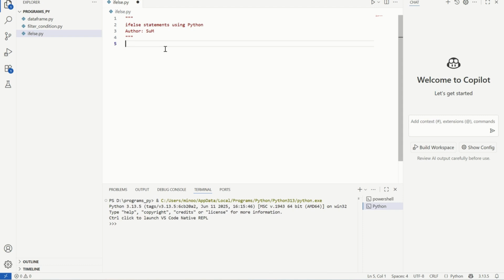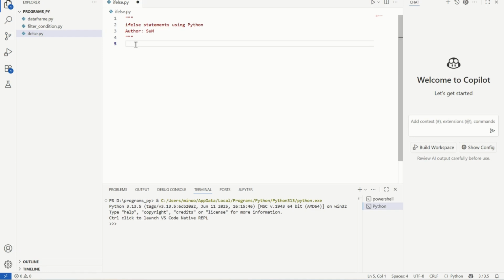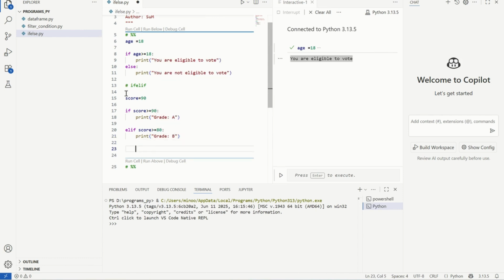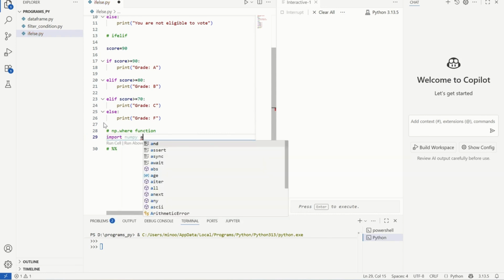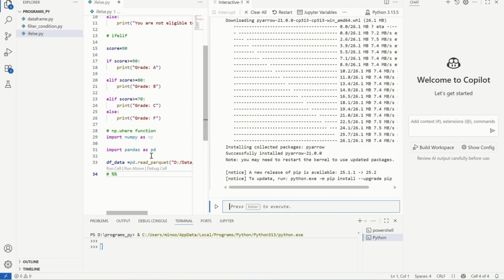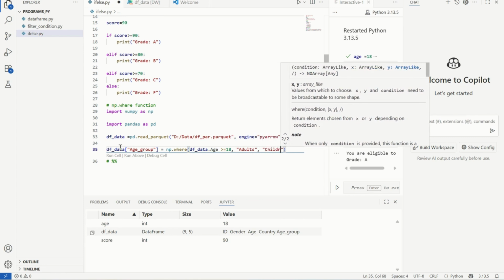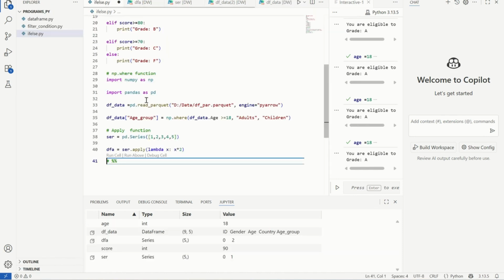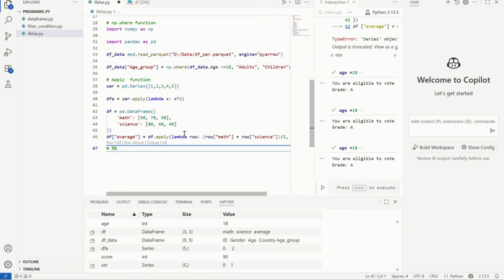Does Python allow the use of if-else structures?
🔧 Conditional and Functional Tools in Python
- Basic if-else Statement – Implements binary decision logic.
- if-elif-else Structure – Handles multiple conditional branches.
- np.where() Function – Vectorized conditional assignment in NumPy and Pandas.
- apply() Method – Applies custom functions across Series or DataFrame rows/columns.

Chapters:

00:00 - If else statement
03:43 - if elif statement
06:11 - np.where() function
11:35 - apply() method